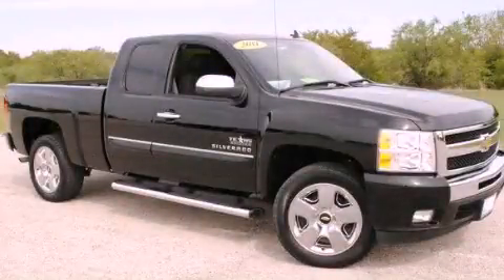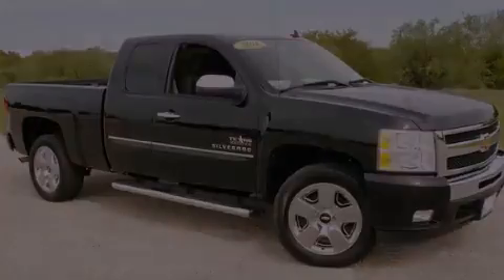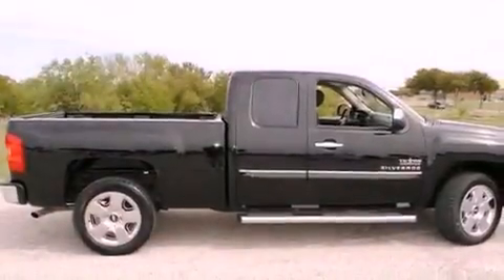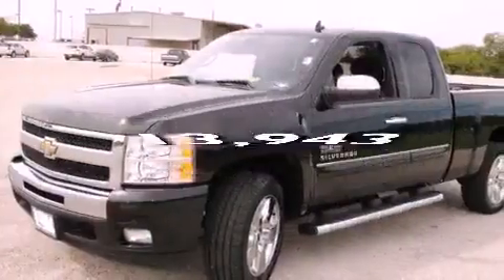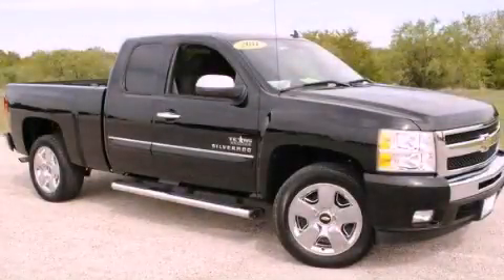2011 Chevrolet Silverado 1500 Irving TX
Year : 2011
 Make : Chevrolet
 Model : Silverado 1500

 Trans . : Automatic
 Exterior : Black
 Miles : 13,944
 Interior : Dark Titanium

 786 Valley Ridge Cir.

 2011 Chevrolet Silverado 1500 Lewisville TX